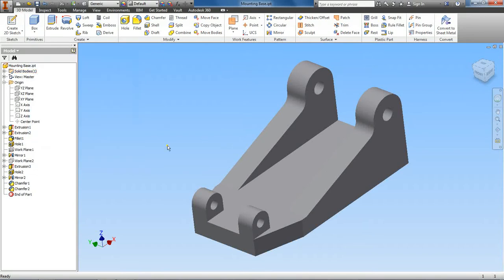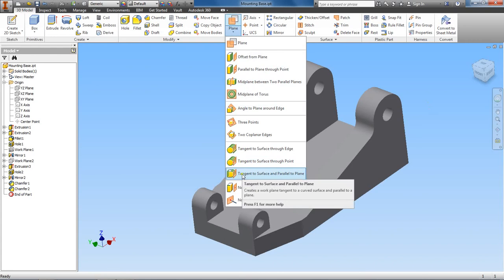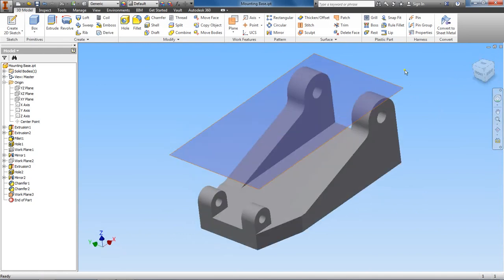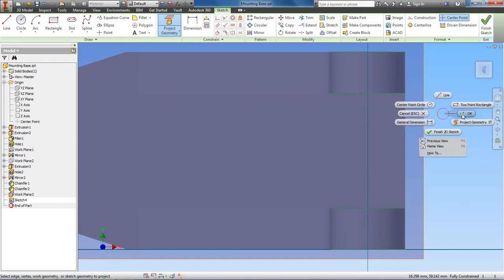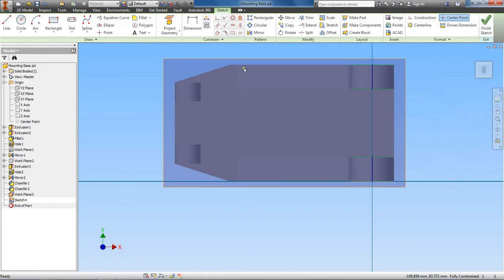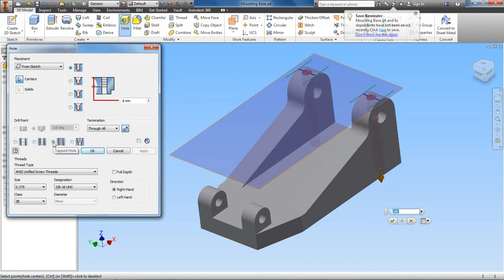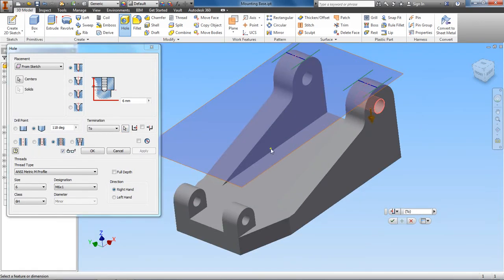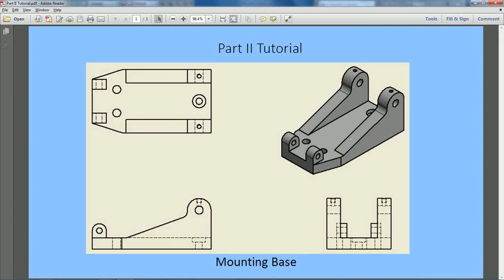9. Tangent Work Plane and Threaded Hole